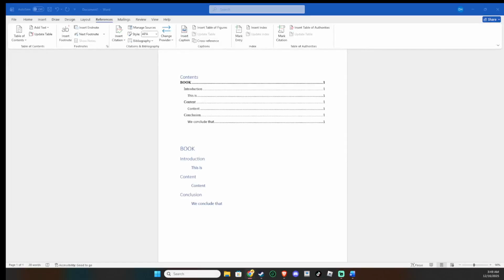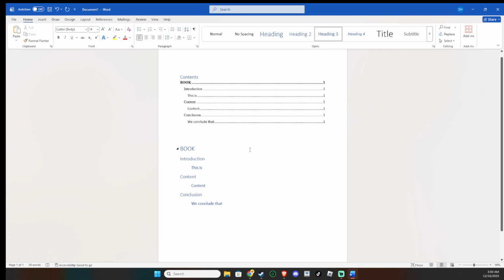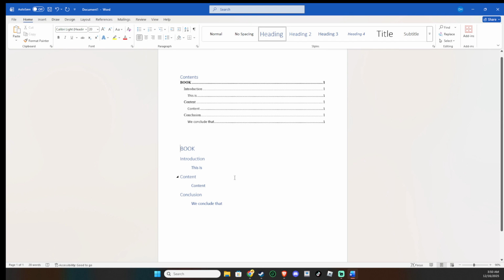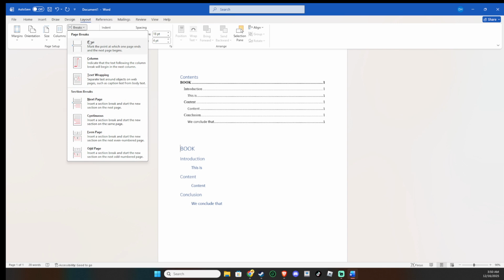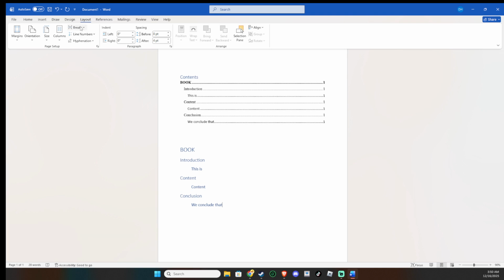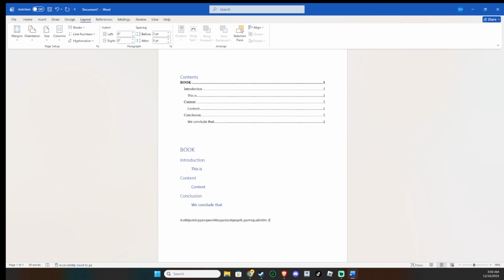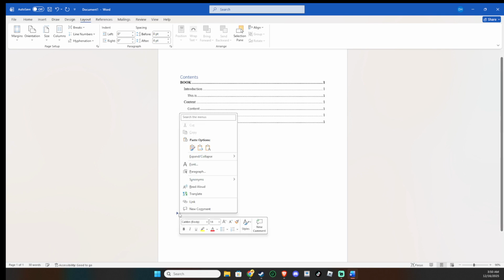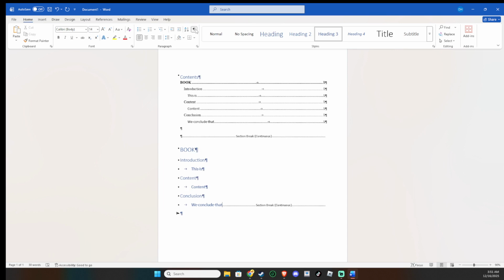How to Insert a Continuous Section Break in Microsoft Word [2026 Full Guide]